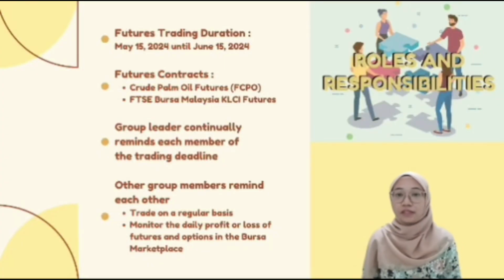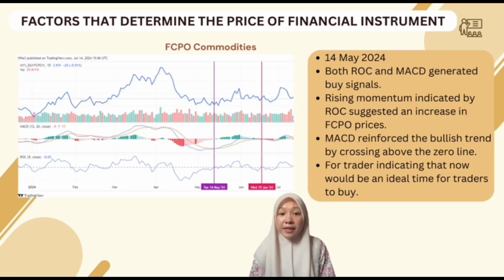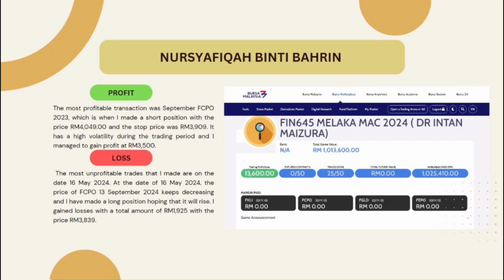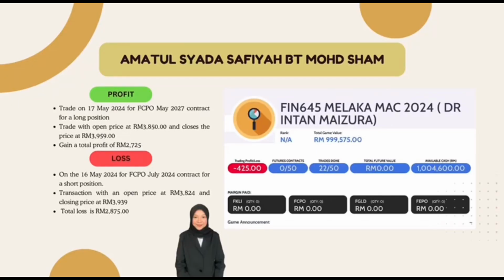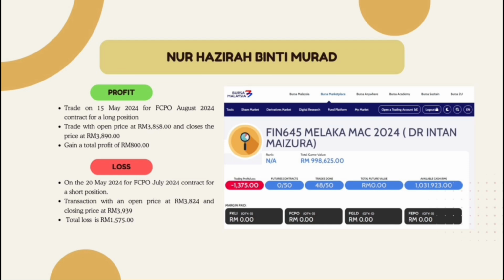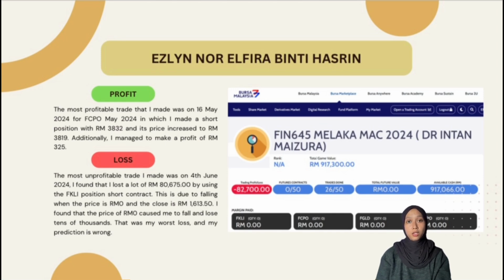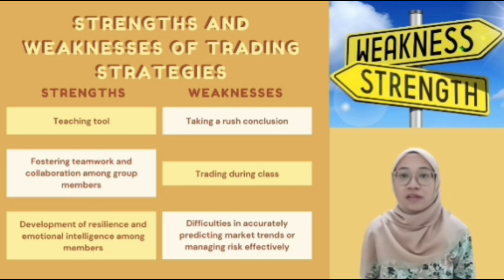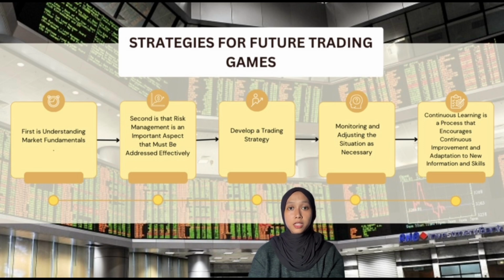FIN645 GROUP ASSIGNMENT VIDEO PRESENTATION